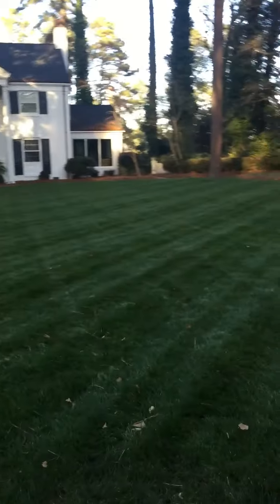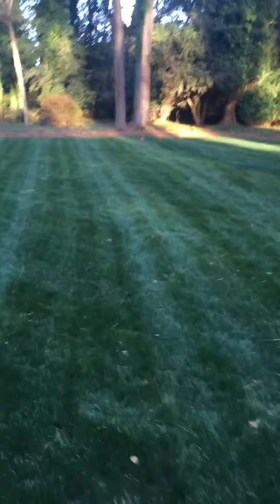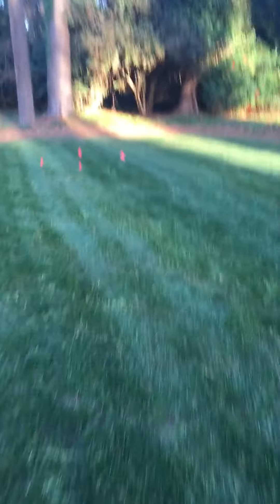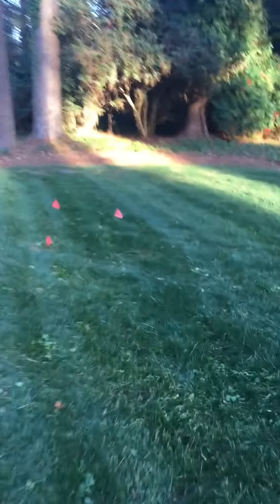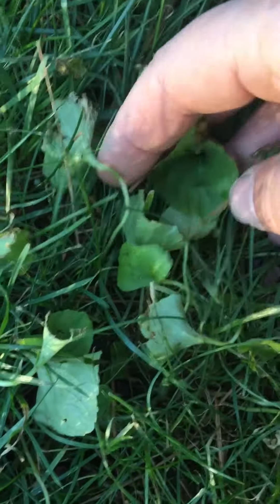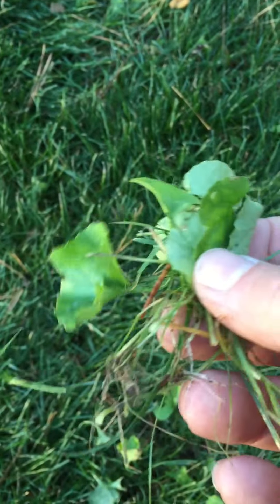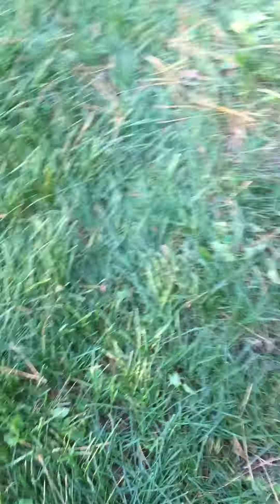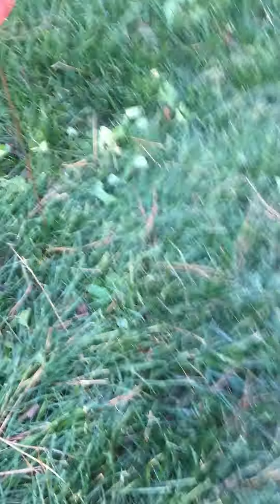Update test in tall fescue